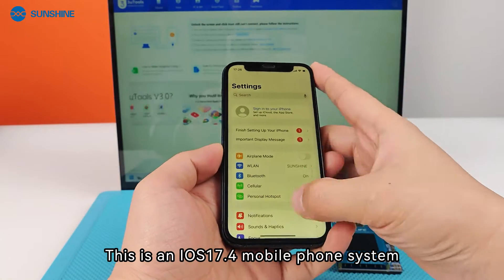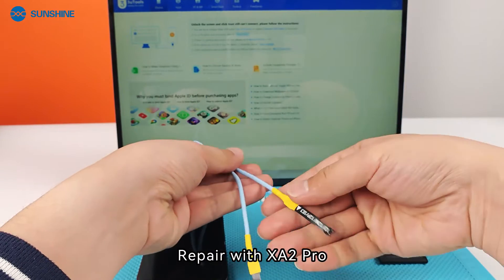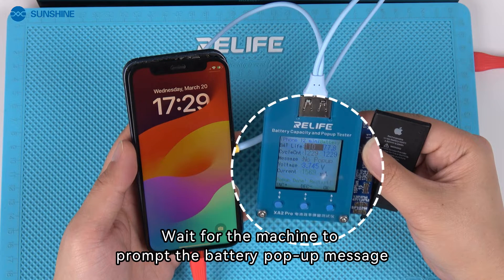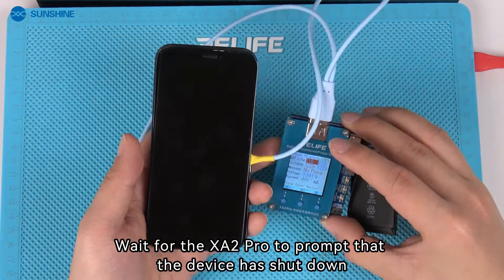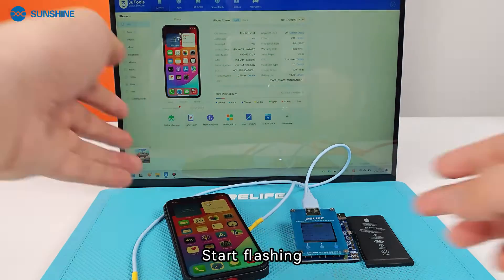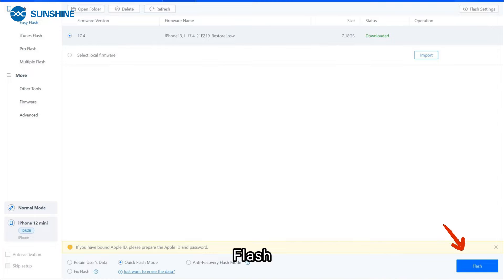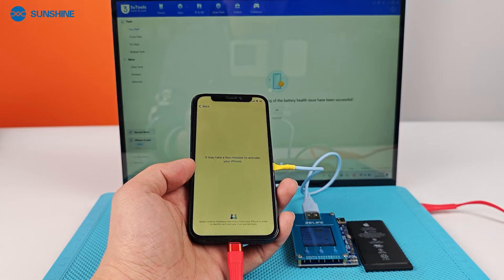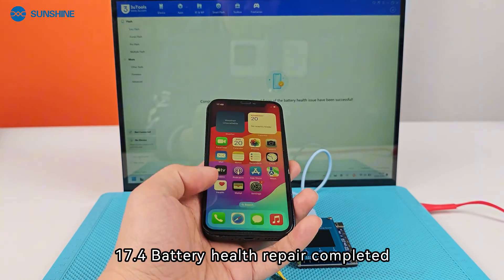RELIFE XA2 Pro Tester IOS17.4 Cable-Free Repair for Phone battery health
Introducing the Battery Efficiency Popup Tester – a crucial asset for mobile phone repair endeavors. This innovative tool streamlines the diagnosis process, allowing technicians to swiftly assess battery performance and health. With precise pop-up testing capabilities, it provides real-time insights into battery efficiency, aiding in rapid troubleshooting and accurate repairs. Say goodbye to prolonged diagnostics and hello to enhanced efficiency with this indispensable device, ensuring optimal functionality and customer satisfaction in every repair job.

RELIFE XA2 PRO BATTERY EFFICIENCY POPUP TESTER:
1.Supports the battery pop-up function of all models of 11-15 series mobile phones, eliminating the need to purchase battery cables of various models.
2.The machine can repair system pop-ups, set battery efficiency and cycle times, eliminating the need for cumbersome settings of adding cables to the machine.
3.Support battery information reading, battery cable data modification and other operations.
4.The LCD color screen displays real-time battery voltage and current, pop-up status and other information, and the buttons are easy to operate.

0:00 Intro
0:24 Remove Battery
0:32 Repair with XA2 Pro
1:42 Connect to Check
2:04 Start Flashing with Caution
3:00 Activate Phone
3:16 Install Battery